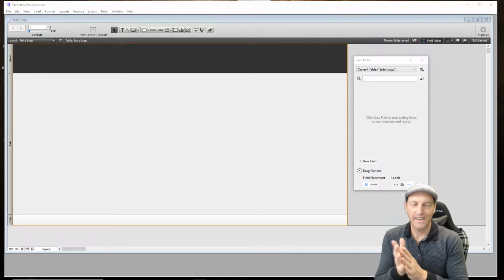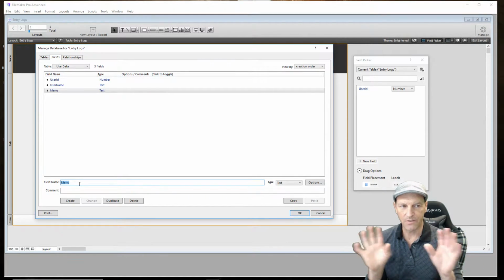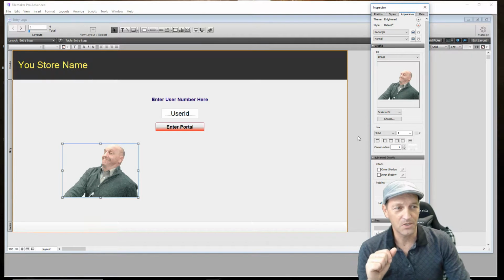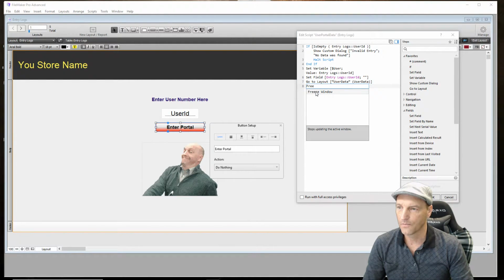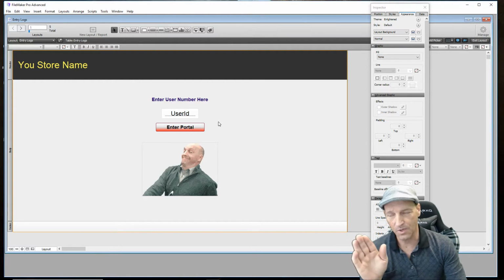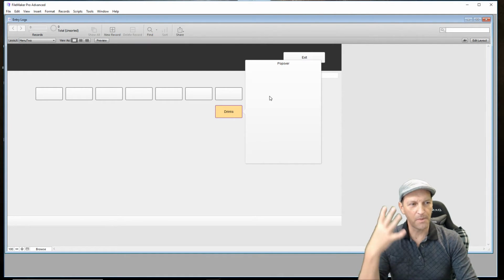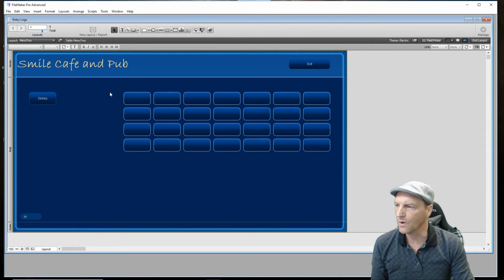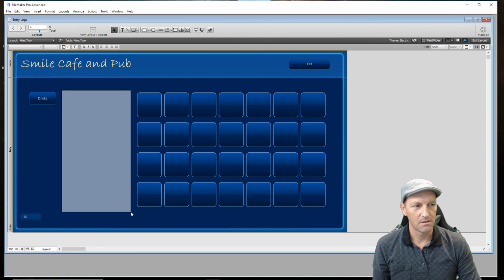FileMaker: Solutions for User Management